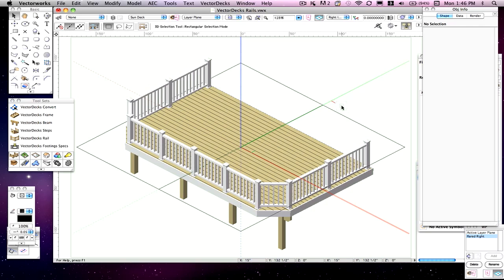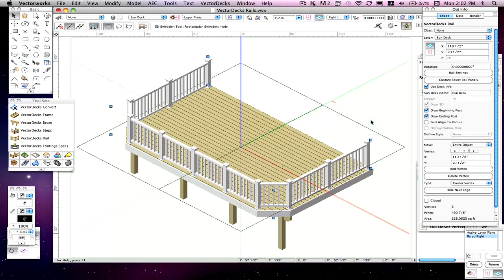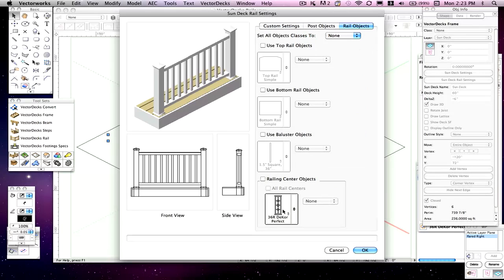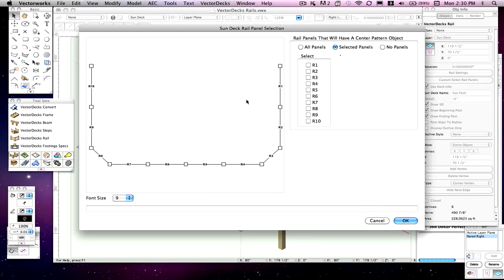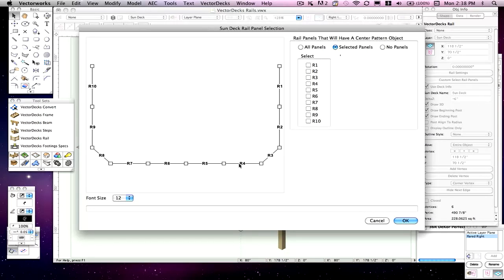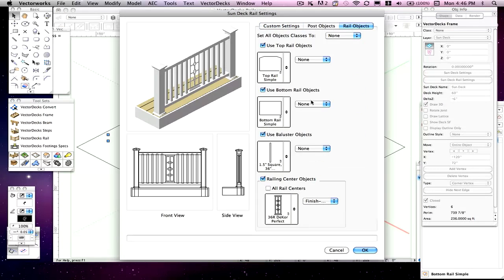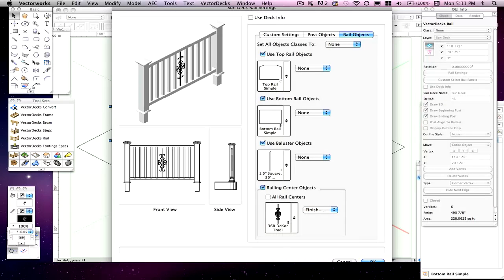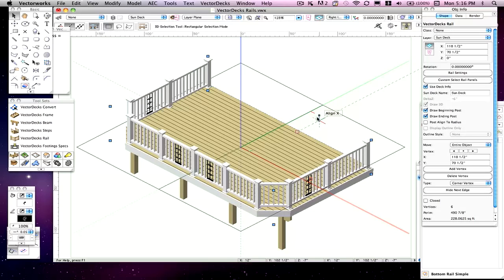VectorDecks Rail Tool, Custom Select Rail Panels Dialog Tutorial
Learn how to conrtol which sundeck rail section gets any custom VectorDecks Rail Settings Changes with simple clicks.  More info and videos on our